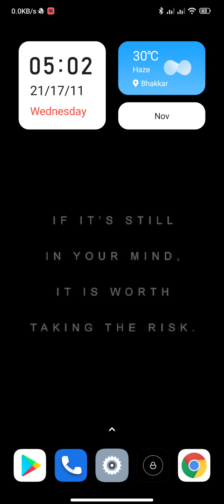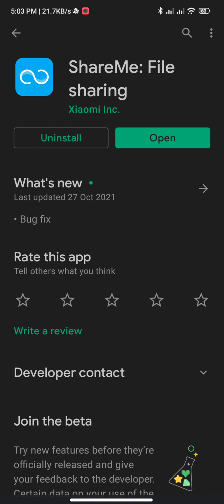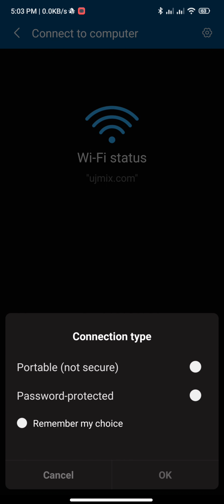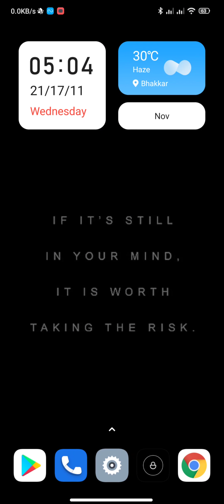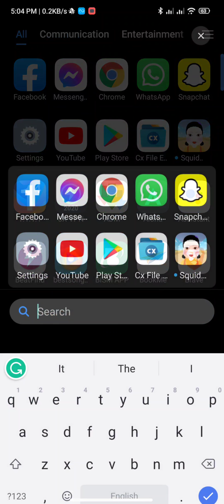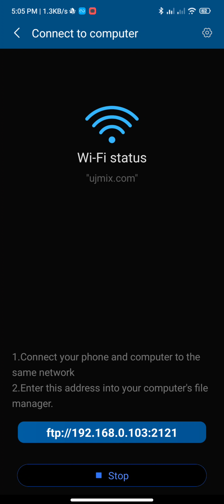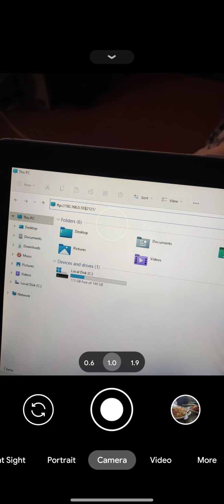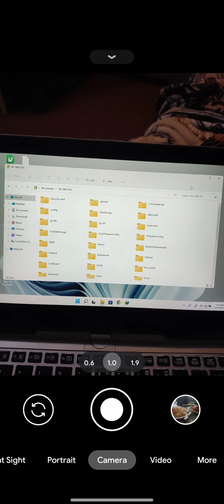shareme for pc - shareme for pc download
share me is a wireless file transfer app which we see in Xiaomi and redmi devices by default people like share over other wireless file transfer apps for androids like zapya and shareIT because its a branded and well-reputed app without any annoying ADS which we usaily see in commonly used apps like zapya or share it as they are filled with ads so the user experience is not that good so at the other hand we got share me from MI and Xiaomi That is simply designed to work out of the box without the hassle of ads simple layout makes share me more appealing you can easily download share me for android from google play store no matter you are using Xiaomi or not but what if you want to transfer some files from your android to pc or wirelessly transfer files between android and pc or even mac you can use share me for this purpose no need to download separate app for windows pc or mac OS just follow the simple instructions from our video guide and you good to go -
share me for pc
shareme pc download
shareme pc official
shareme for pc official
how to use share me pc
best wireless file transfer app for pc